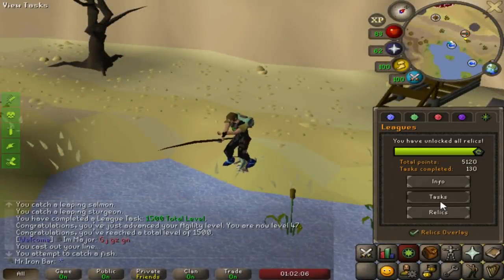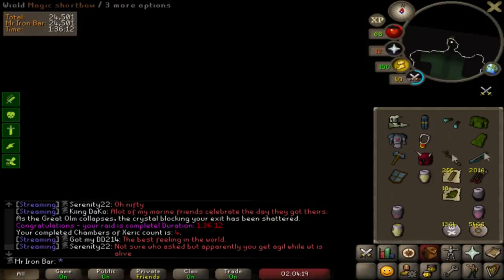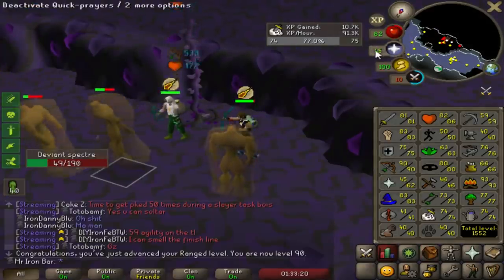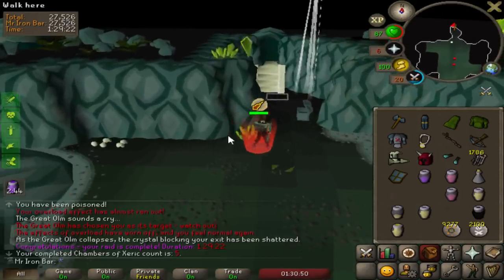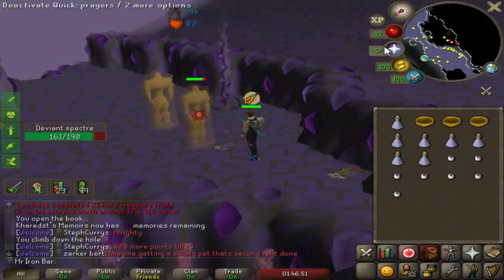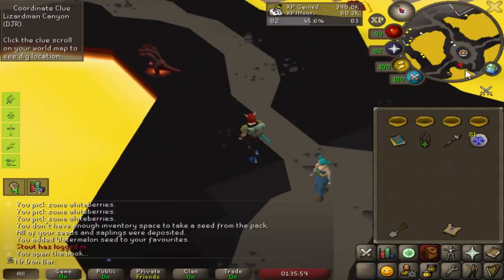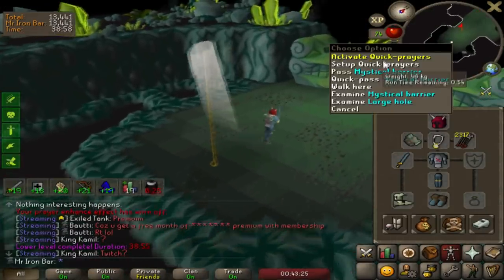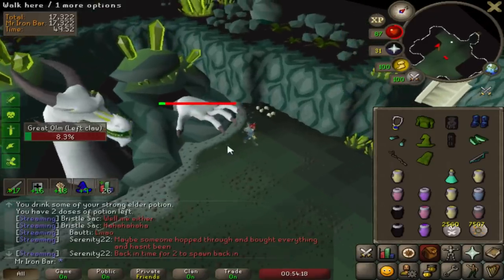My New Raids Upgrade is Absurd in League (6)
Music
Days Like These by Lakey Inspired